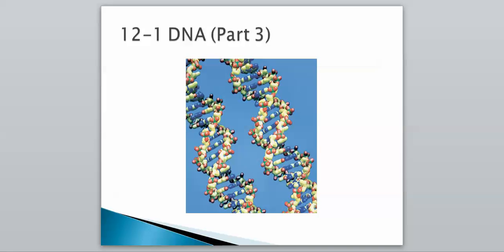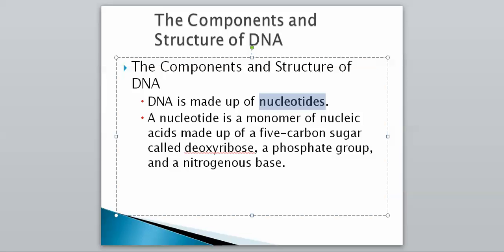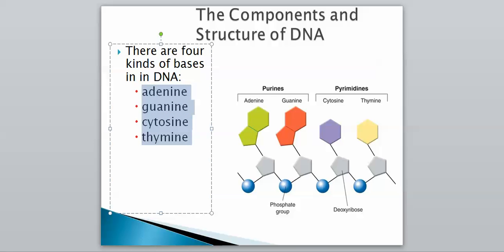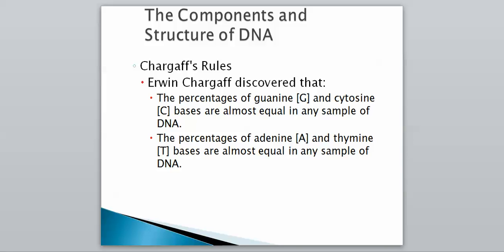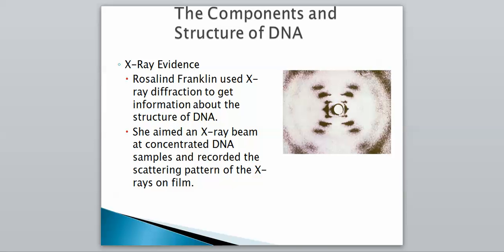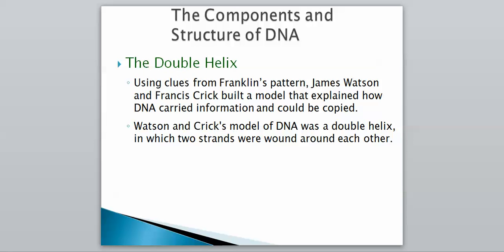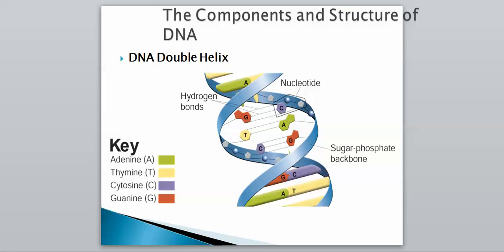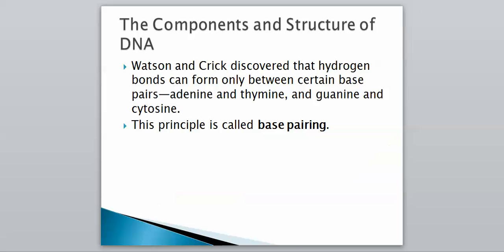12-1 DNA (Part 3)